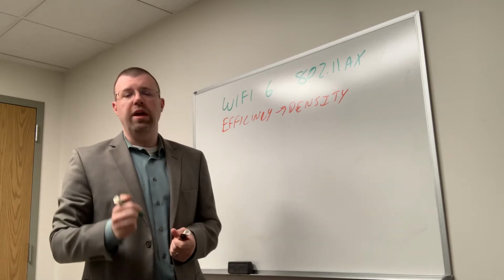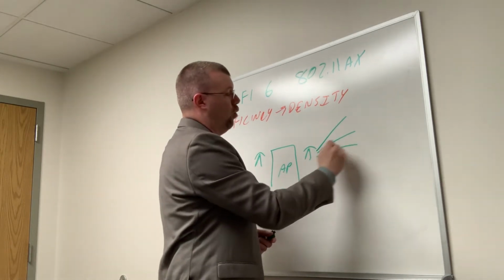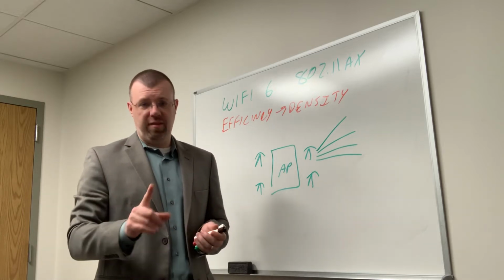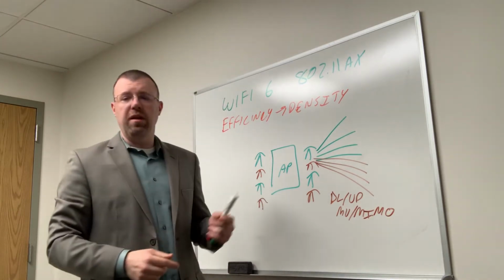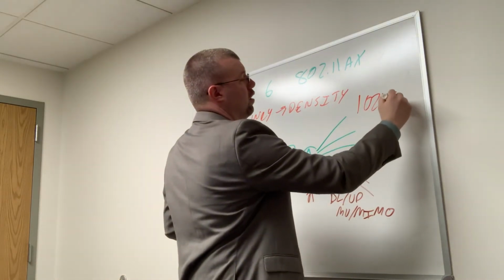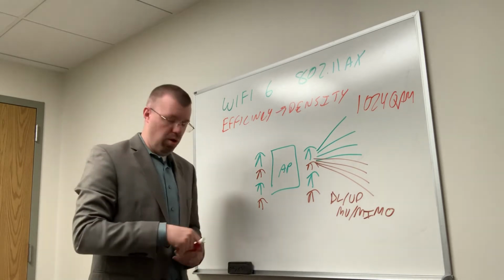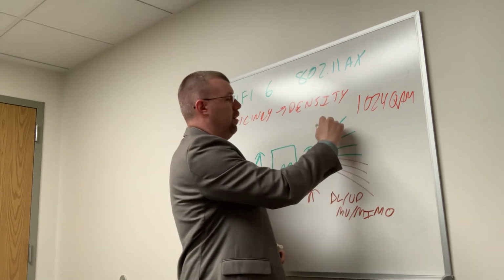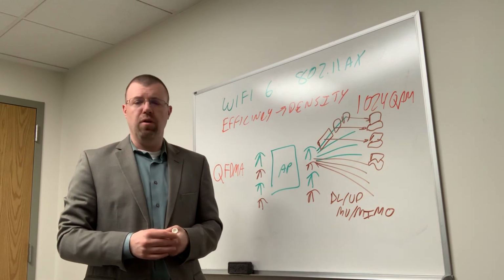WiFi 6 (802.11ax) - Technology Made Simple and Relevant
WiFi 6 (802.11ax) - Technology Made Simple and Relevant - by Kenneth Wygand, Director of Advanced Technology Solutions at Custom Computer Specialists